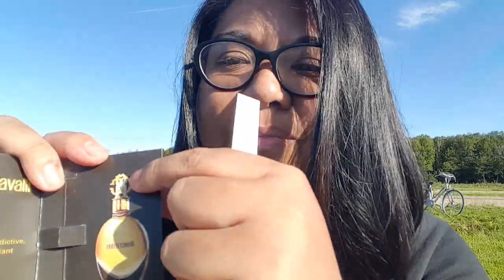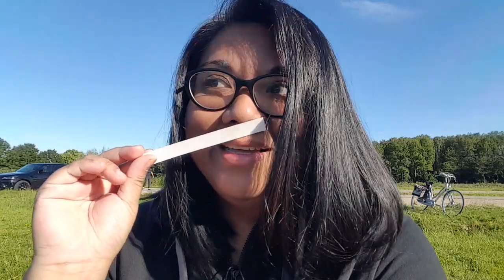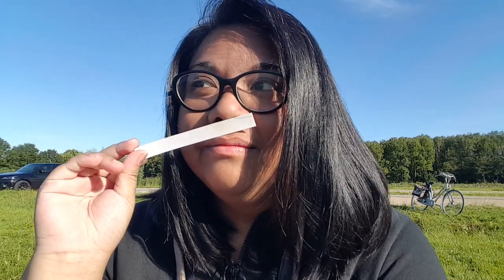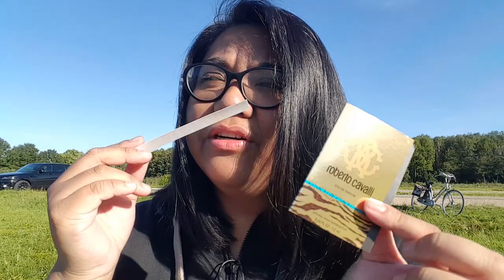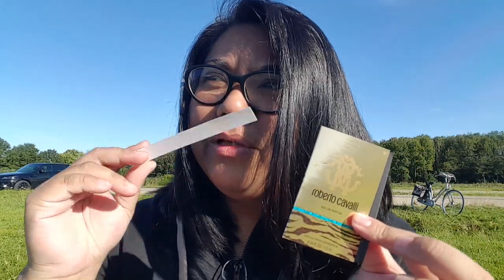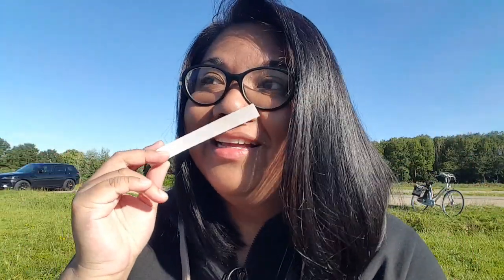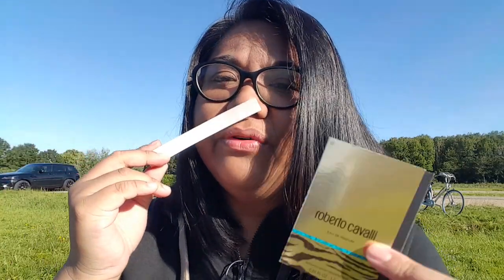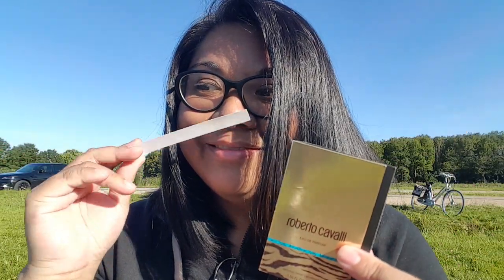ROBERTO CAVALLI EDP for Women | Yay Or Nay?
Here are my quick thoughts on ROBERTO CAVALLI EDP for women.